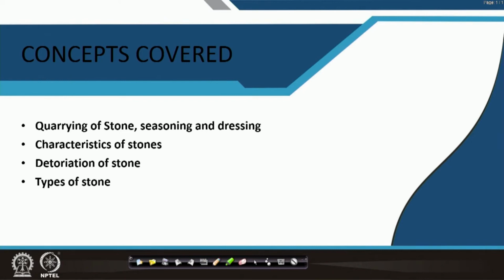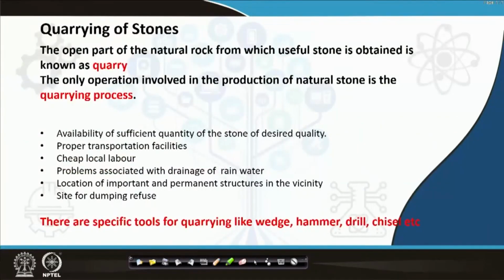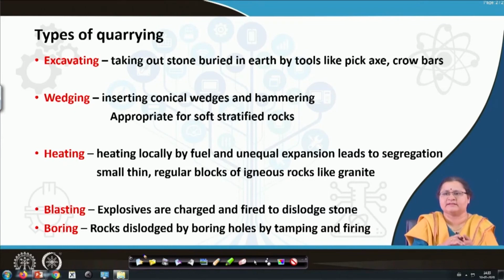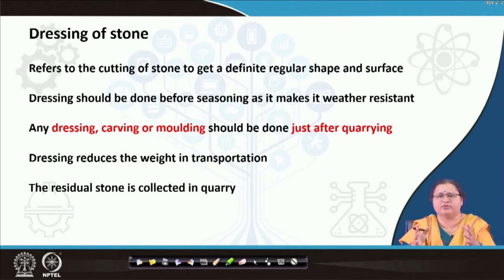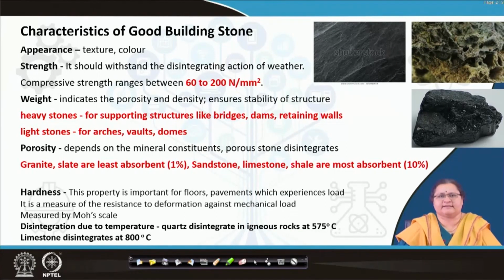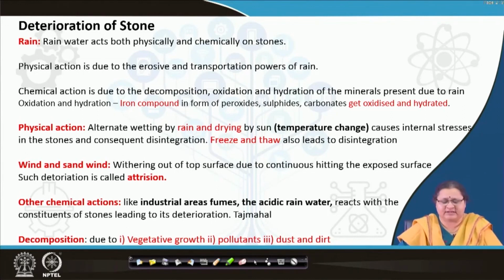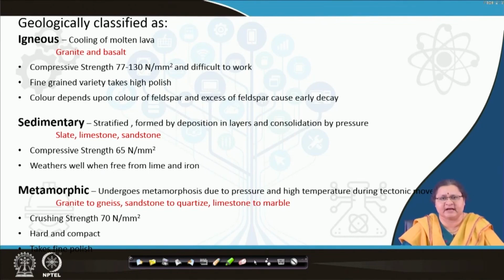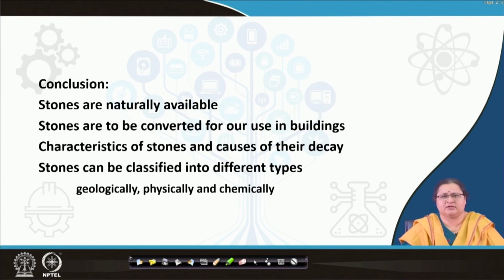Lecture 04: Stone